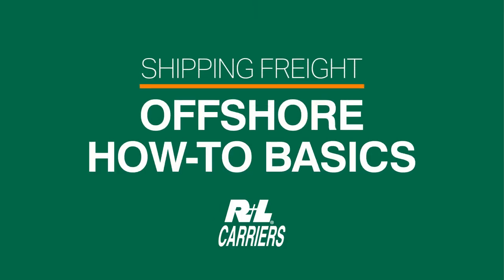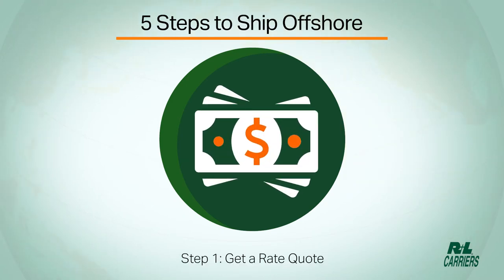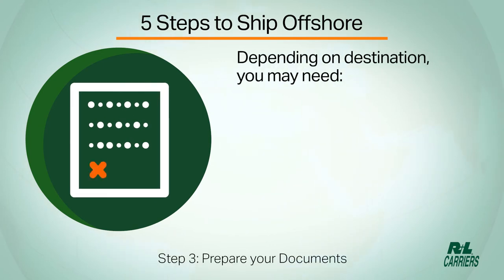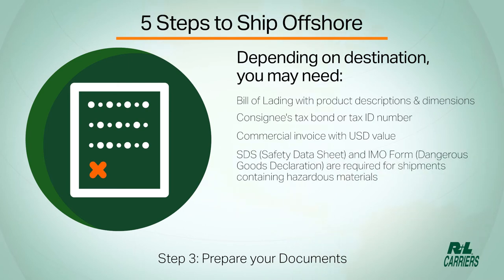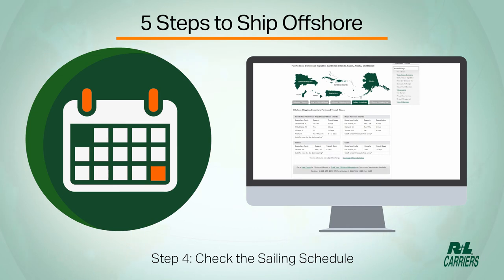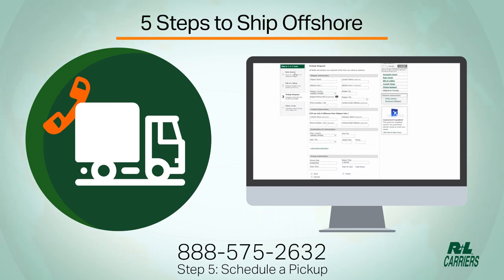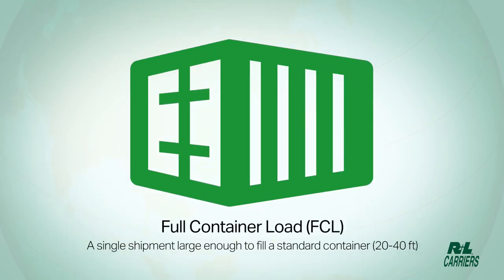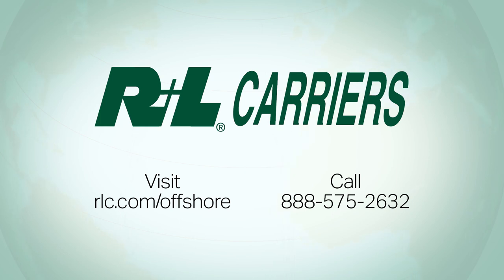How to Ship Freight to Offshore Markets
If you are shipping freight to Puerto Rico, the Dominican Republic, the Caribbean Islands, Guam, Alaska, or Hawaii, you first must understand the 5 steps to ship your freight Offshore.